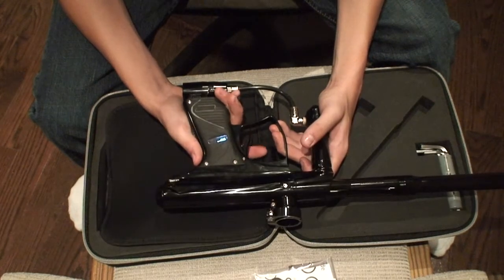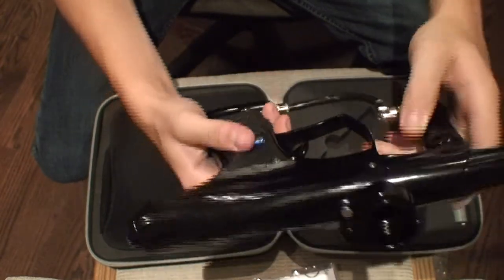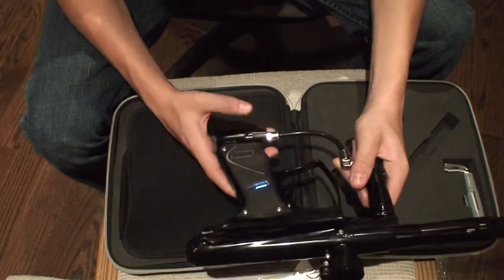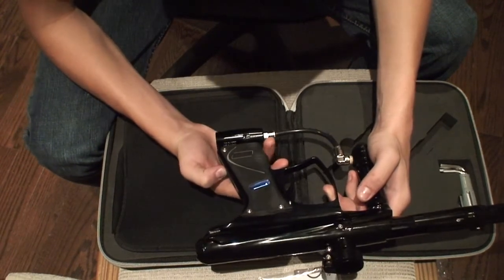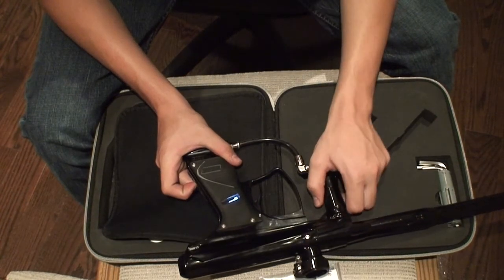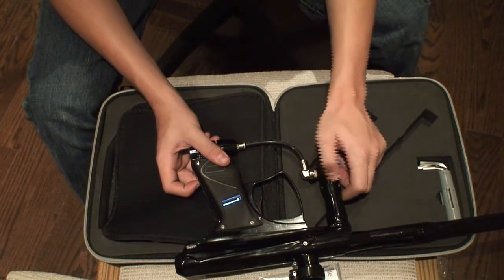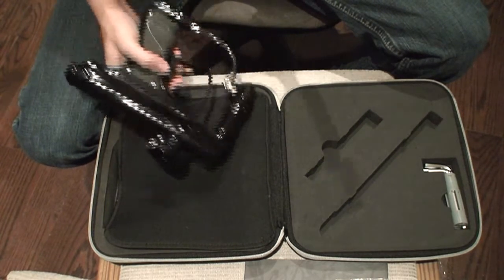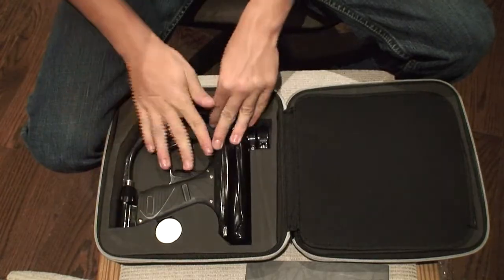Macdev Clone Board settings